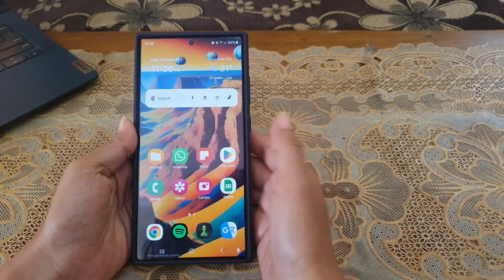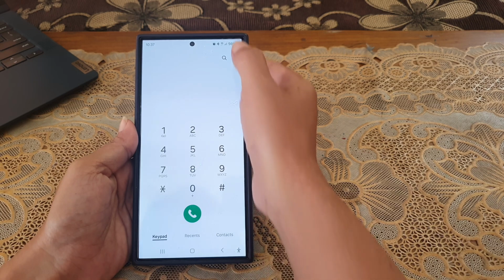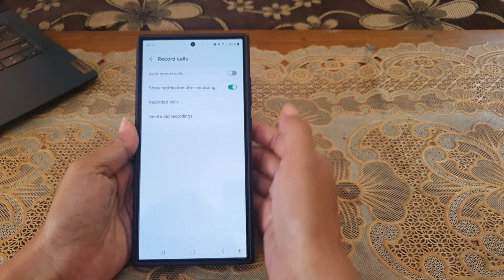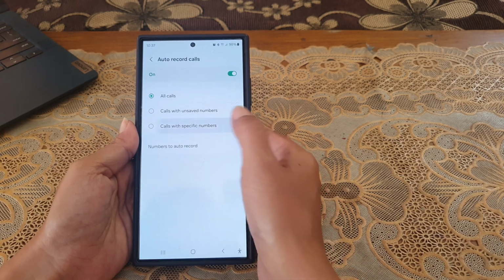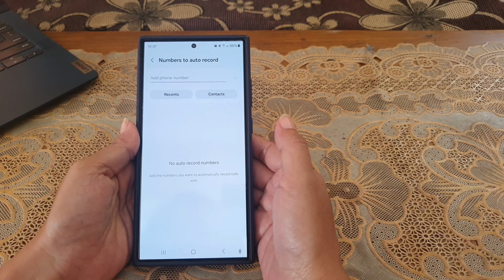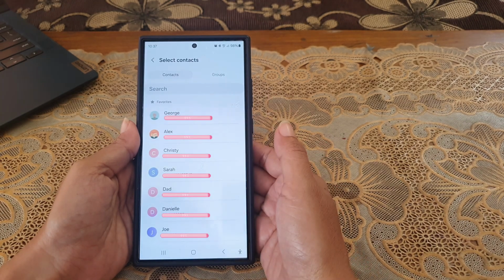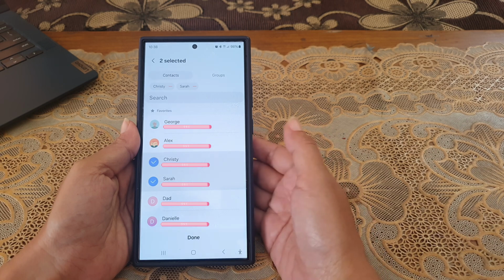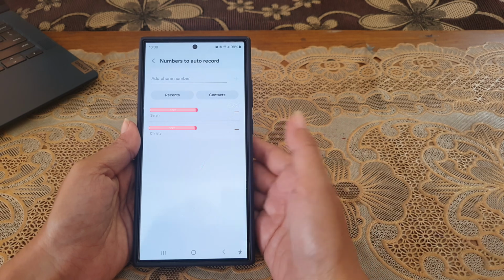How to automatically record calls with specific numbers on Samsung Galaxy S24 Ultra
In this video, you will find the steps on how to automatically record calls with specific numbers on Samsung Galaxy S24/S24+/S24 Ultra.

To automatically record calls with specific numbers on Samsung Galaxy S24 Ultra, do the following steps:
- Tap More icon or three vertical dot icon at the top right and then select "Settings".
- Tap "Record calls".
- Tap the grey on/off switch next to "Auto record calls" until the switch turns green to turn it on.
- Tap "Auto record calls" and then select "Calls with specific numbers".
- Tap "Numbers to auto record". Here, you can type the number manually, or select the desired one from your call history or from your contacts list.

By adding the specific numbers to the auto record calls list, your phone will automatically record calls you have on Phone app from those numbers.